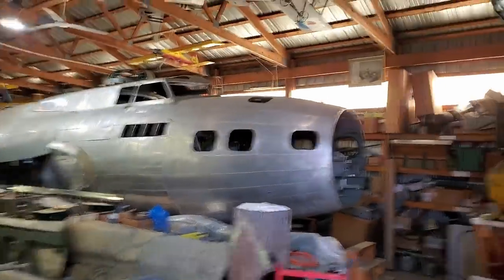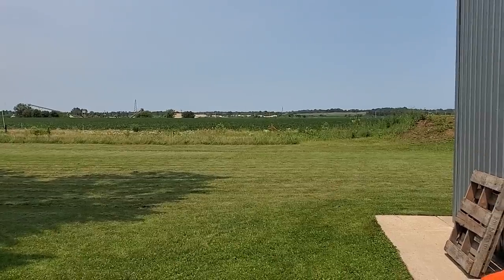Really! A B17 Bomber IN A BARN?!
This B17e named 'Desert Rat' is under restoration in a converted barn outside of Marengo, Illinois.  It has been in process of restoration for years, and still has years to go.

They are always looking for volunteers and donations to keep the restoration alive as well.